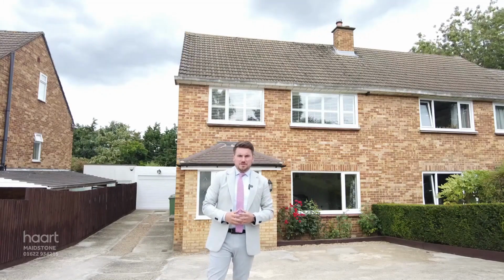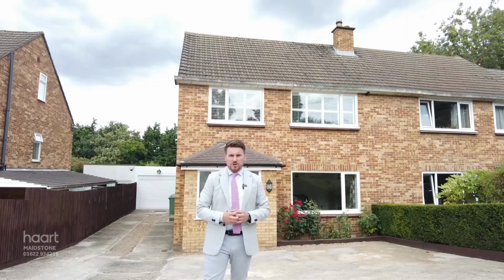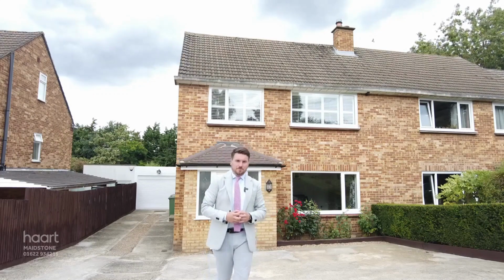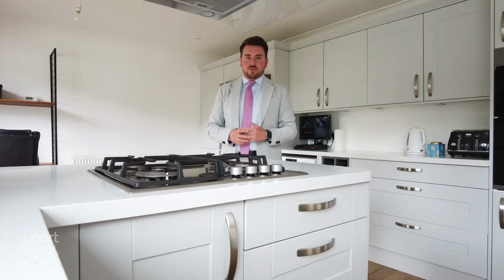Virtual Viewing of Neville Close, Maidstone, 3 bedroom House For Sale from haart estate agents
Take a look at the Virtual Viewing of this 3 bedroom Semi-Detached House For Sale in Neville Close, Maidstone from haart Maidstone estate agents (more details below).

DESCRIPTION:
This beautifully presented three bedroom semi detached family home which is situated in the sought after Penenden Heath is being offered chain free and ready for you to move straight into.

CONTACT & CONNECT WITH HAART MAIDSTONE ESTATE AGENTS TODAY

NOT QUITE YOUR DREAM HOME IN MAIDSTONE?

We have a range of properties on the market in the Maidstone area, so why not take a look at other houses for sale in Maidstone

SELLING MY HOME IN MAIDSTONE - HOW MUCH IS MY HOUSE WORTH?

Are you selling in Maidstone? Interested in knowing how much your property is worth? Perhaps you are thinking of buying your next property, so put yourself in the pole position to buy your dream home by booking a free, no-obligation, comprehensive and expert property valuation

THE MAIDSTONE HOUSING MARKET

haart Maidstone are expert estate agents for the Maidstone housing market.

We know what it's like living in Maidstone and can give our opinion on the best areas to suit your needs. Ask us your questions - what are the local areas like to live in? What are the schools like? How are the transport links? How are prices moving in different places?

Whether you're buying or selling, letting or renting, haart Maidstone have amassed a wealth of guides to help make the process easier. Take a look the advice guides on our website for more information.